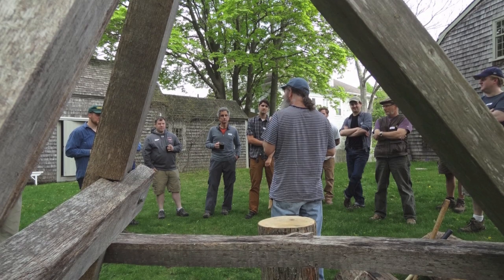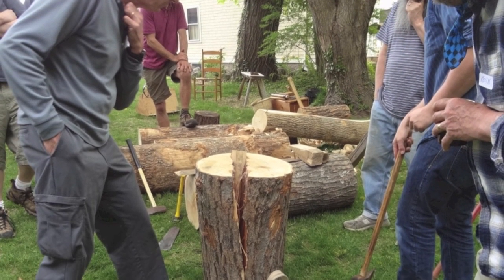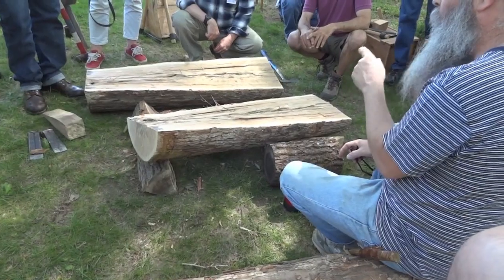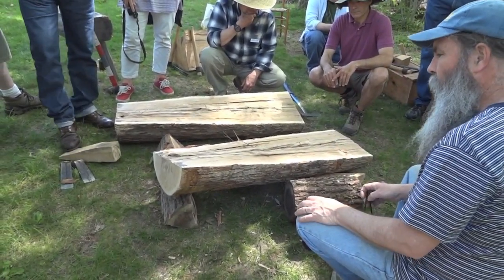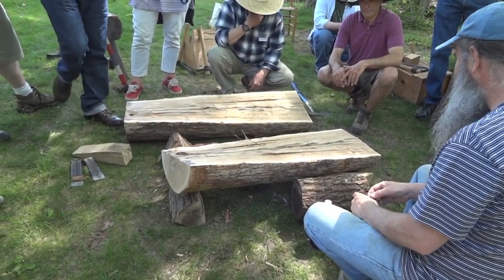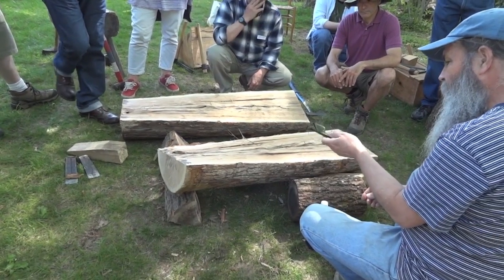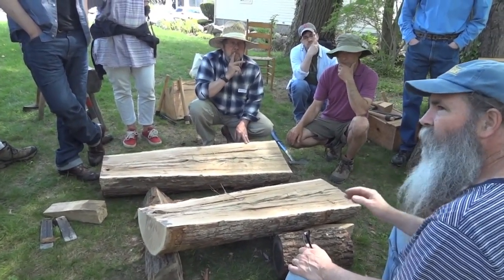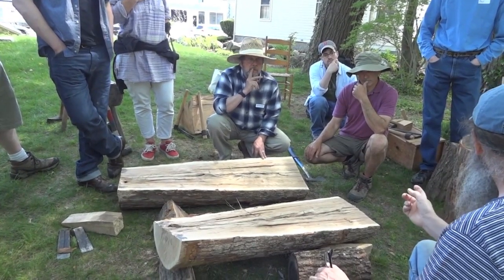Riving with Follansbee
Plymouth CRAFT (plymouthcraft.org) workshop on riving and wood processing with Peter Follansbee